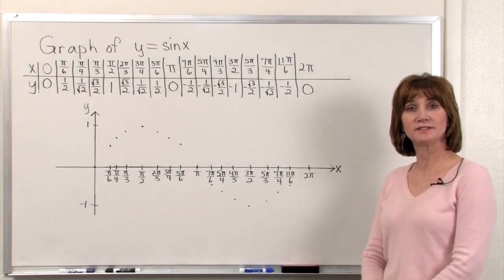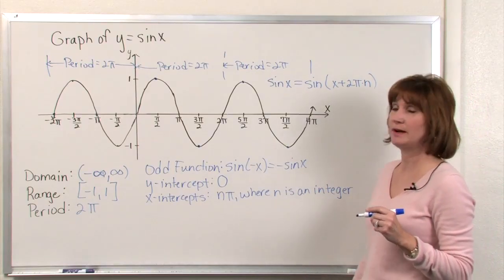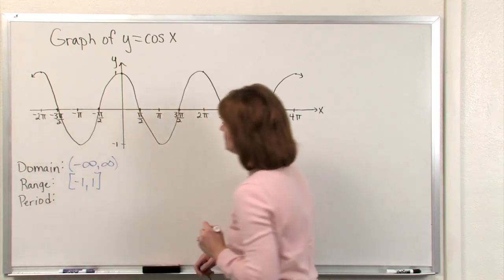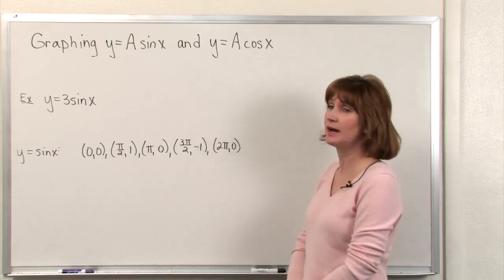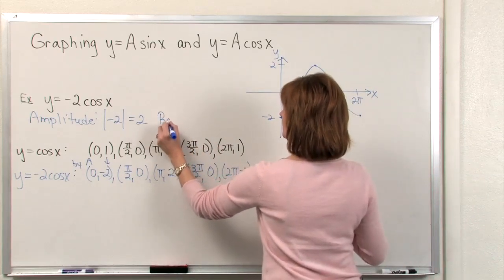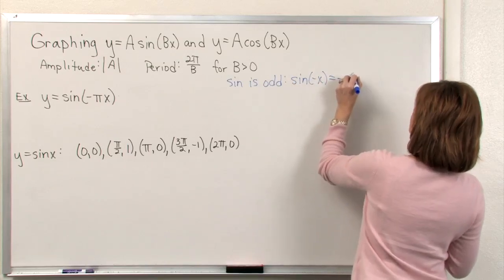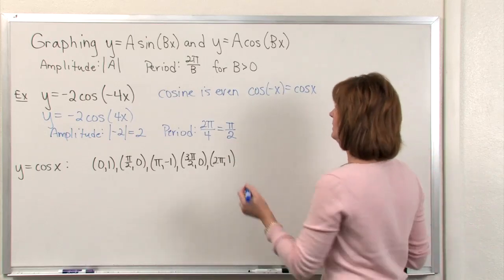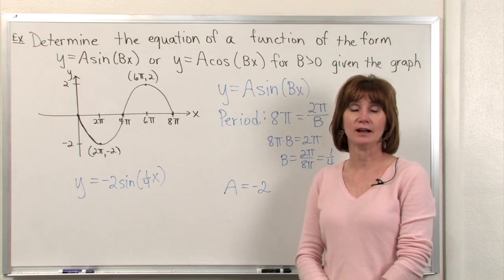7 1 graphs sine cosine